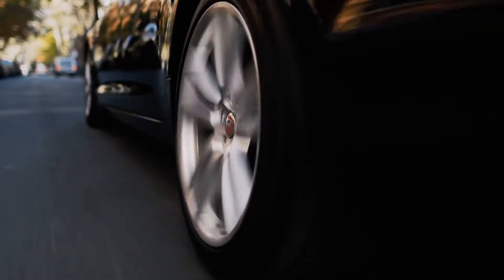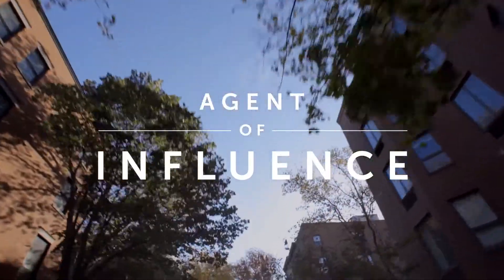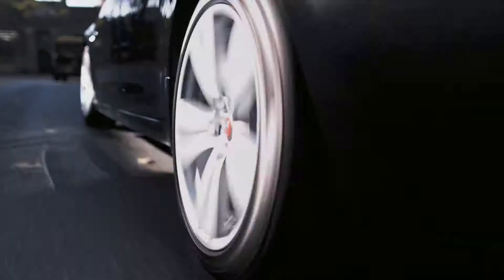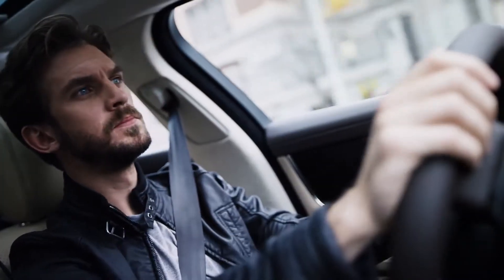Dan Stevens: Agent of Influence ¦ Best of Grooming ¦ JaguarUSA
Being a Brit in Brooklyn, Dan Stevens is on the search for the best of both worlds – classic British style with inspired innovation - in a Jaguar XJ. In this episode, he visits Ludlow Blunt.